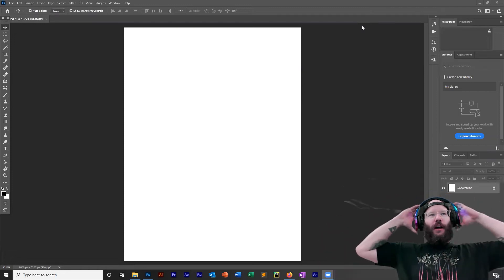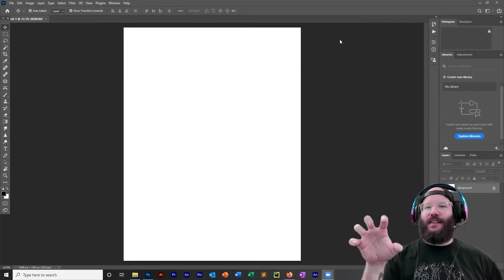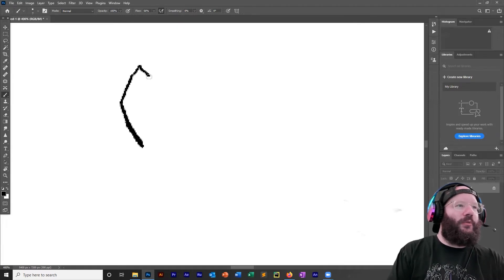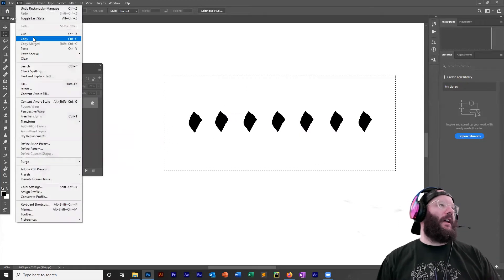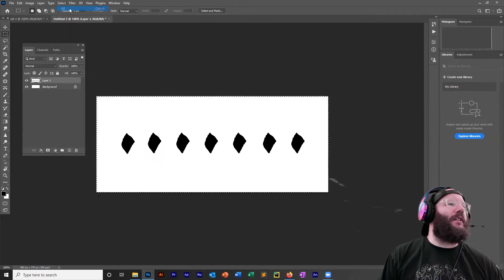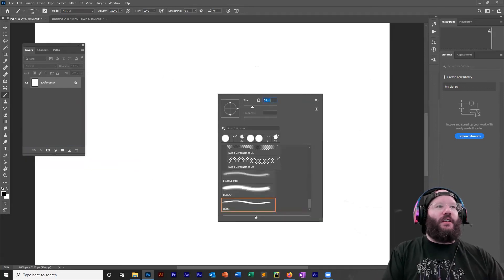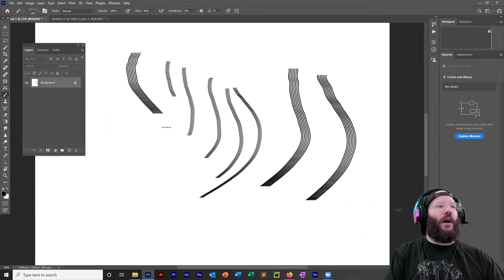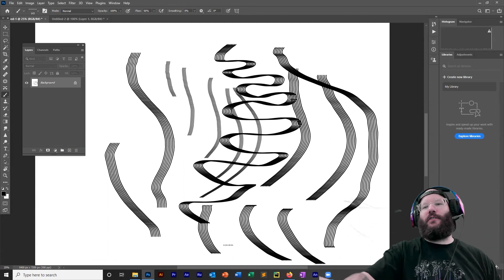How to make Rakes: Scientific Illustration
Here I show students how to make rake brushes in Adobe photoshop to replicate electron microscopy imagery or etching/engraving textures.